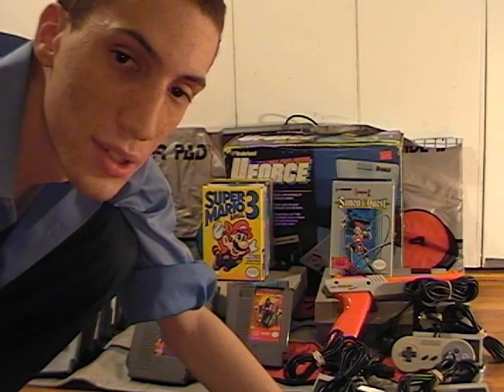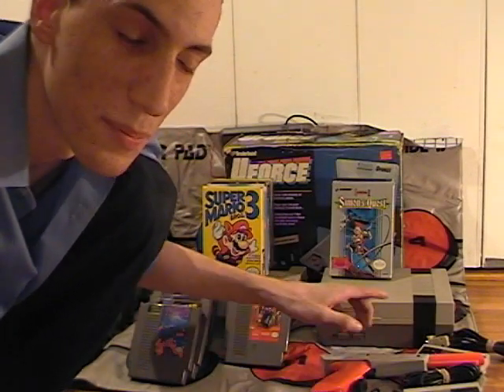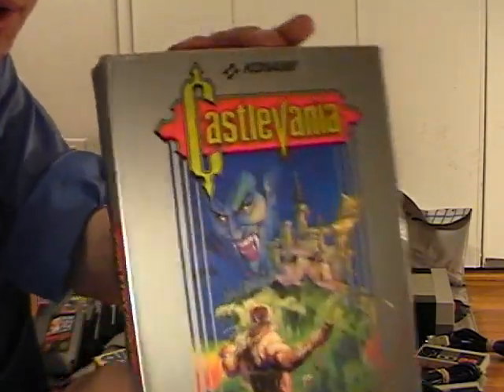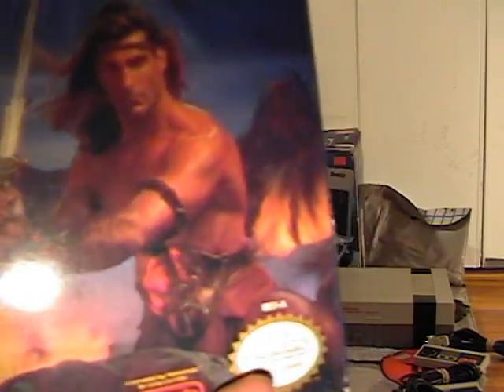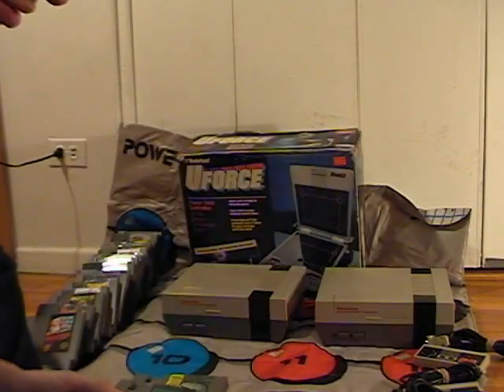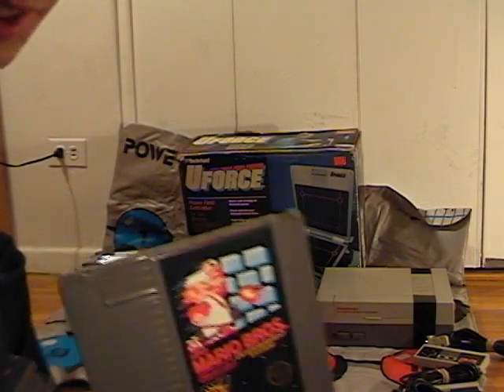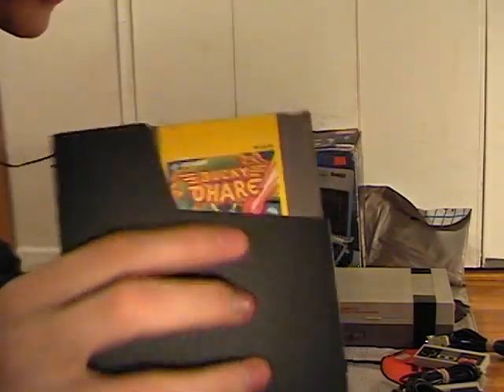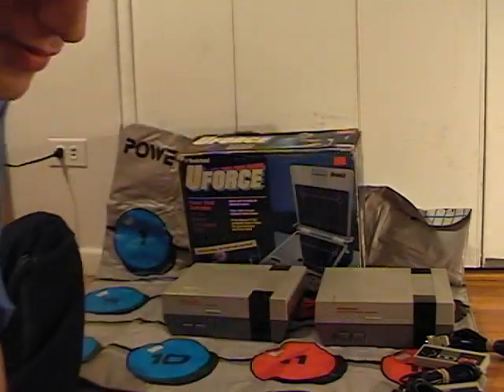B.F.P.'s Collection! - NES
Hey guys, to go with the Room revamp, I'm gonna show off the complete collections for the systems.  Here's everything I have  for the NES.  I know it's not an insane amount, but I'm happy with it! Always looking for more though!